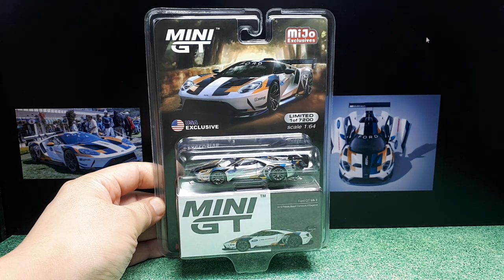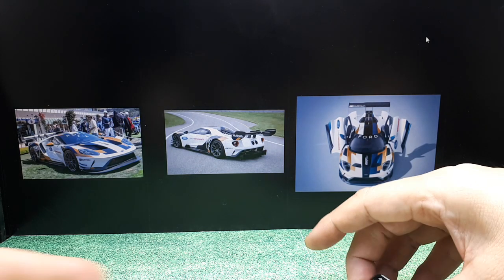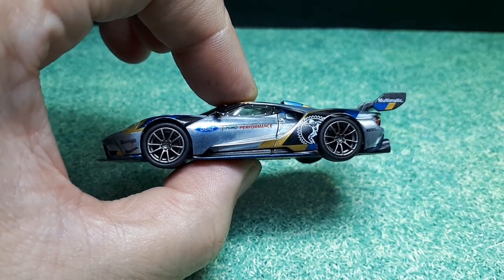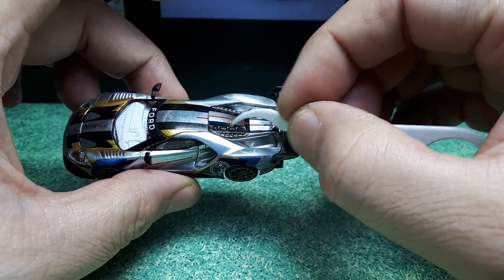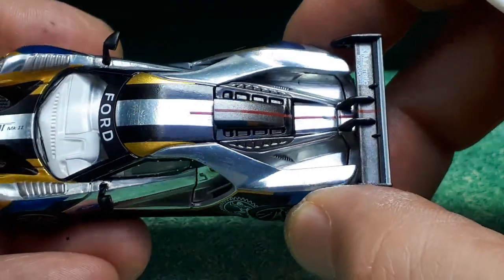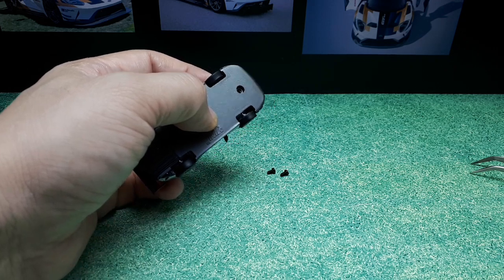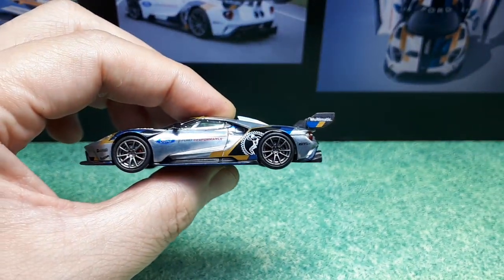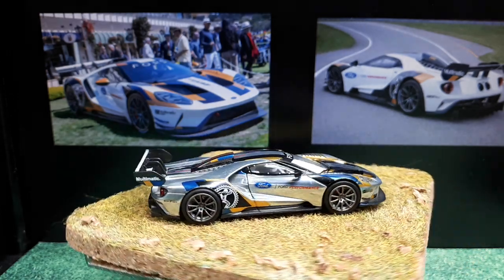1/64 Ford GT Mk.II 2019 Pebble Beach Concours zamac chase by MiniGT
Not sure why it has a white interior but it's a well done model as usual from MiniGT.  I think the rear tires are narrow because the top fenders are thick.